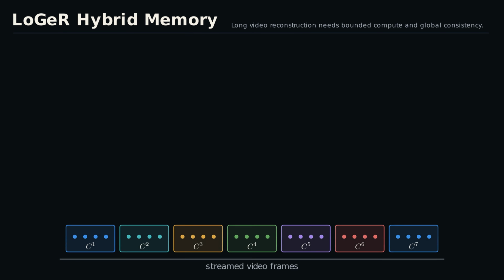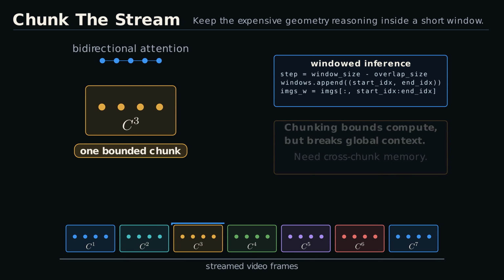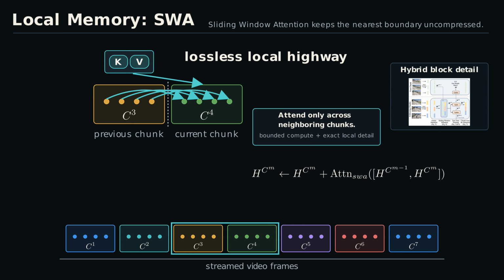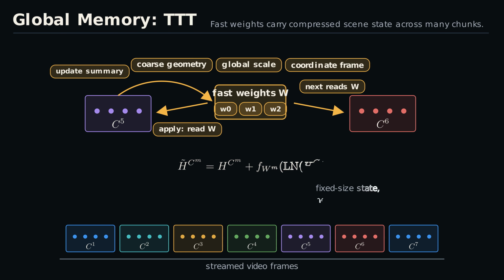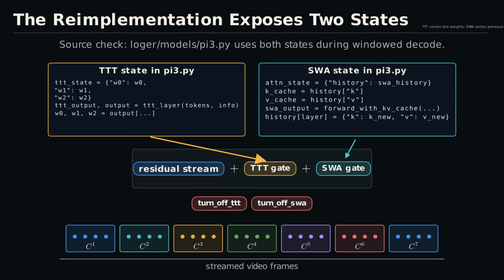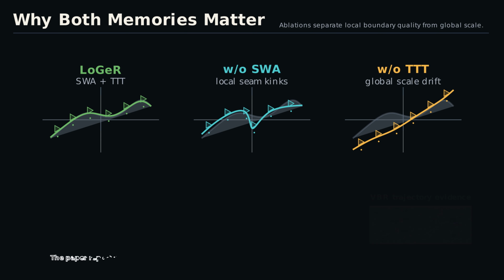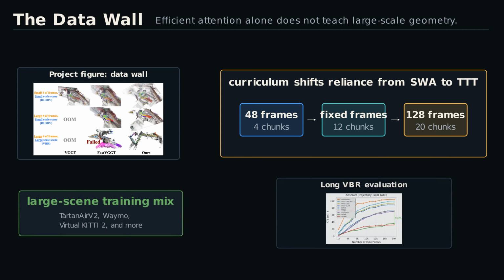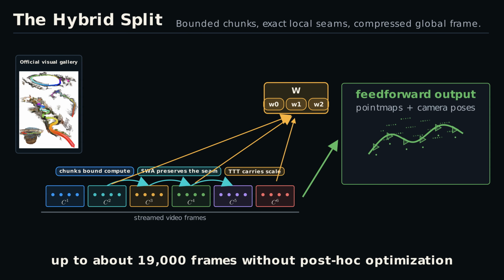LoGeR Explained: Hybrid Memory for 19,000-Frame 3D Reconstruction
LoGeR tackles long-context dense 3D reconstruction by splitting video into bounded chunks, then using
  two complementary memories: Sliding Window Attention for exact local continuity, and Test-Time
  Training fast weights for compressed global scene state.

  This Manim explainer walks through the context wall, chunked inference, SWA, TTT, the
  reimplementation’s state objects, ablations, the data wall, and the final hybrid-memory picture.

  Chapters:
  0:00 The context wall
  0:14 Chunking the stream
  0:30 Local memory: SWA
  0:48 Global memory: TTT
  1:04 Reimplementation states
  1:24 Why both memories matter
  1:42 The data wall
  1:58 The hybrid split